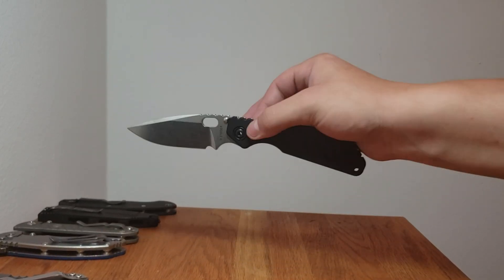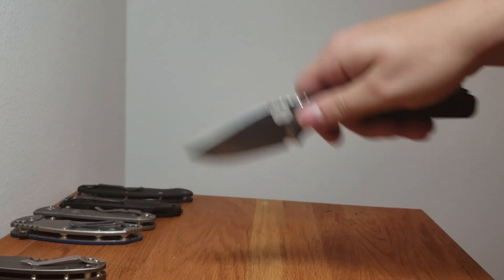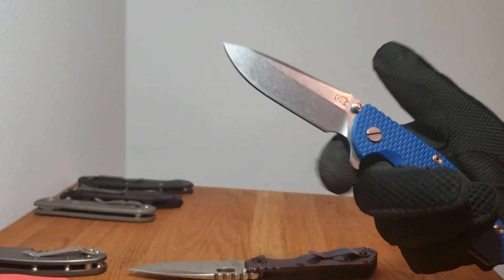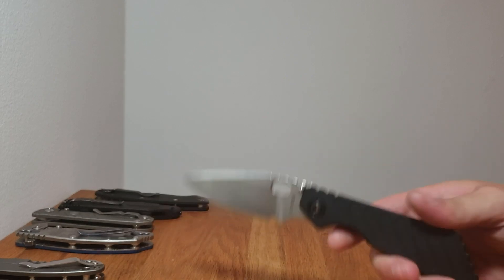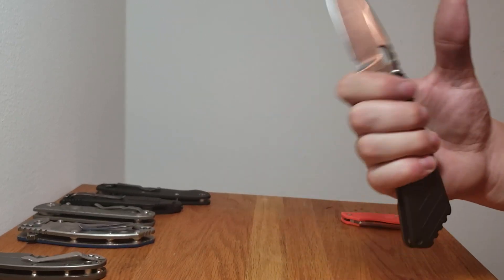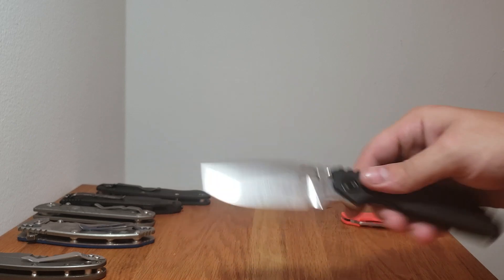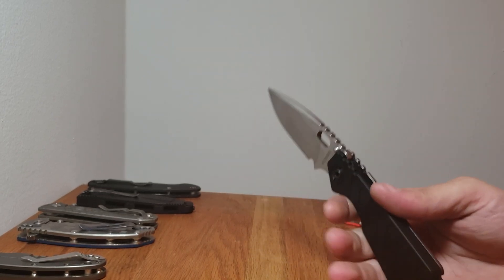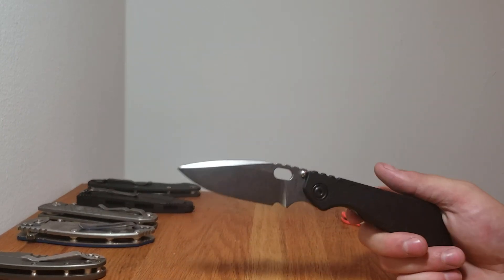Strider sng update